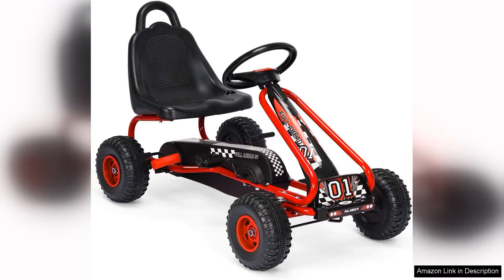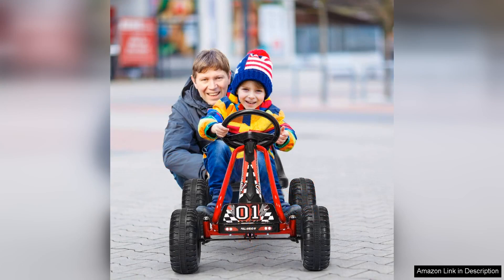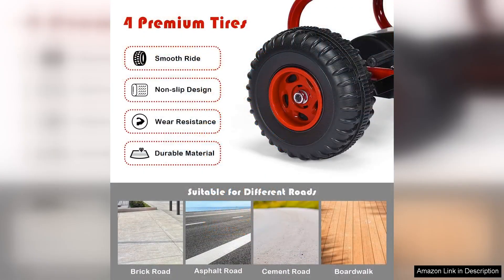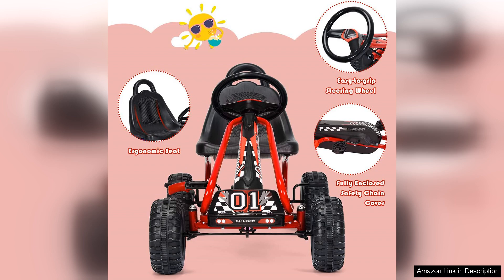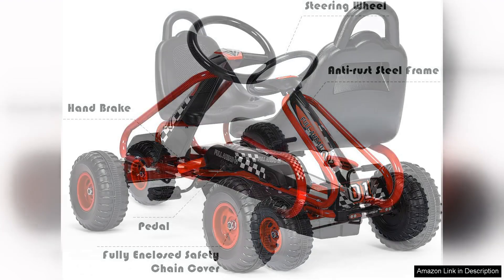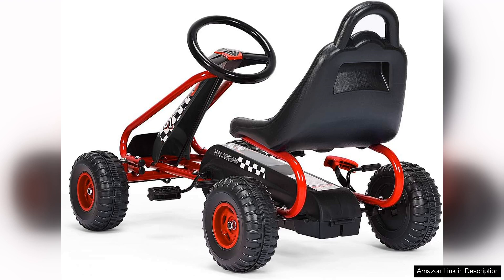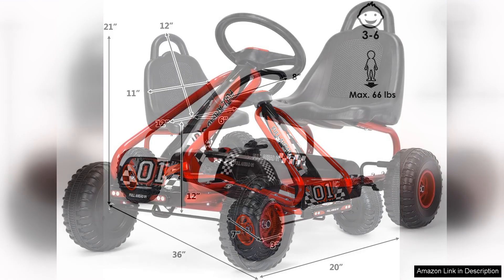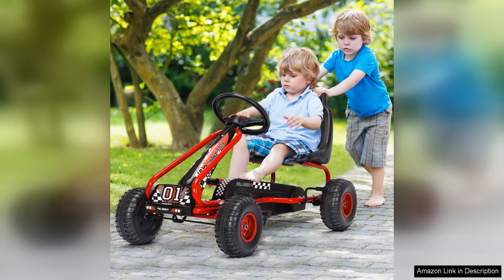HONEY JOY Go Kart for Kids 4 Wheel Pedal Powered Go Cart Review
The HONEY JOY Go Kart for Kids is a delightful introduction to outdoor fun for children. Designed for ages 3 to 8, this pedal-powered go-cart merges safety, durability, and excitement, making it a fantastic choice for active youngsters.

First and foremost, the build quality of the HONEY JOY Go Kart impresses. Constructed from sturdy metal and reinforced with a strong plastic chassis, it promises durability that can withstand everyday use. The four-wheel design ensures stability, allowing kids to navigate turns with confidence. Its adjustable seat accommodates growing children, making it a long-lasting investment that can adapt as your child gets bigger.

One of the standout features is the pedal system. Children can easily engage with the go-kart, promoting physical activity while they enjoy themselves. This not only encourages outdoor play but also helps develop gross motor skills and coordination. The go-kart maneuvers smoothly across various terrains, whether it's grass, gravel, or pavement, ensuring that the adventure never has to stop.

Safety is paramount, and HONEY JOY has not skimped on this front. The go-kart includes a reliable braking system that’s easy for little hands to use, allowing for quick stops when needed. The enclosed chain and sturdy frame design further enhance safety while providing peace of mind for parents.

Parents will appreciate the easy assembly process, with straightforward instructions that allow for quick setup, getting kids out and about in no time. Additionally, the vibrant colors and sporty design are sure to capture your child's imagination, making it an eye-catching addition to any outdoor play area.

In conclusion, the HONEY JOY Go Kart for Kids is an excellent choice for parents looking to provide their children with an engaging, safe, and fun outdoor activity. Its blend of quality, safety, and performance makes it a worthy investment for hours of entertainment. Highly recommended!